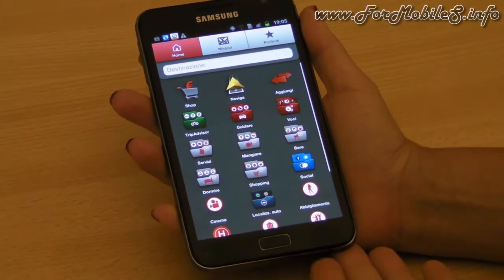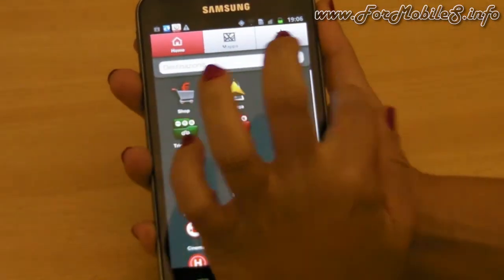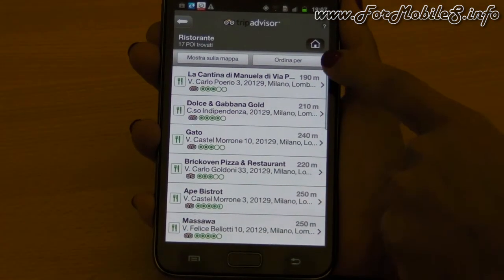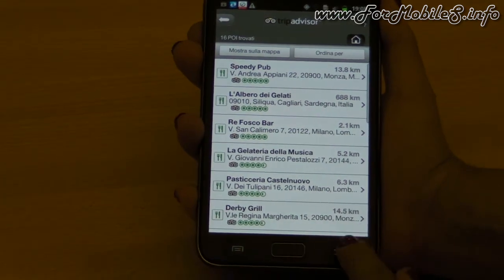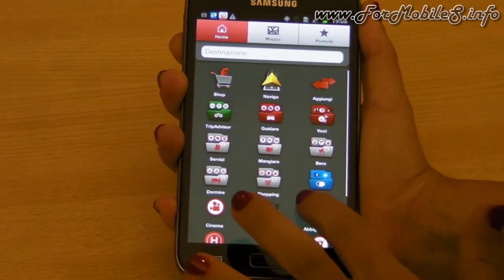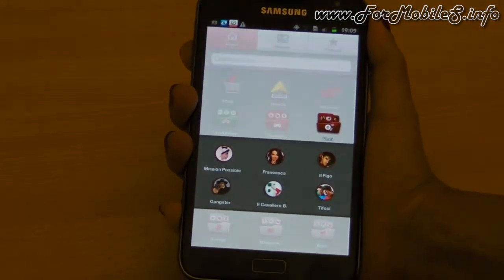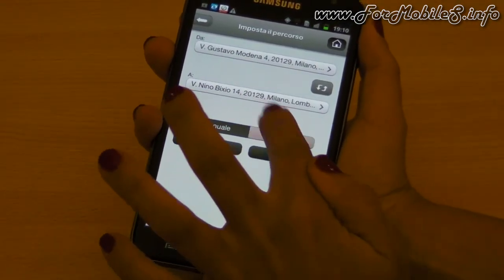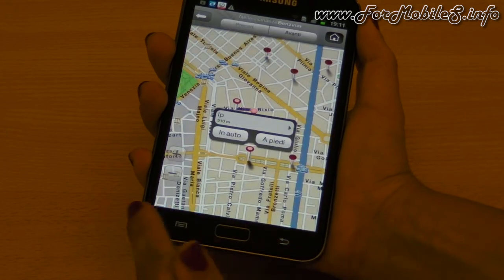Official presentation of Find&Go by Telmap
Come promesso ecco che condividiamo un rapido filmato inerente la presentazione ufficiale di Find&Go, l'applicazione GPS gratuita che risulta essere maggiormente personalizzata e più user friendly rispetto a realtà analoghe perchè strettamente connessa a servizi legati al territorio sul quale si affaccia.
Sarà ovviamente nostra premura testarla sul campo, intanto lasciamo la parola all'azienda per una rapida preview sul prodotto finale.